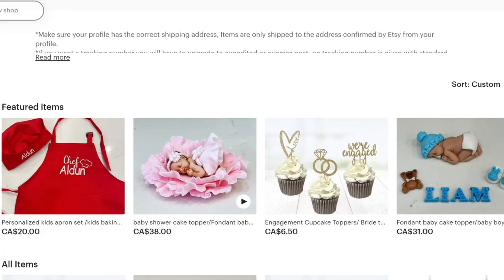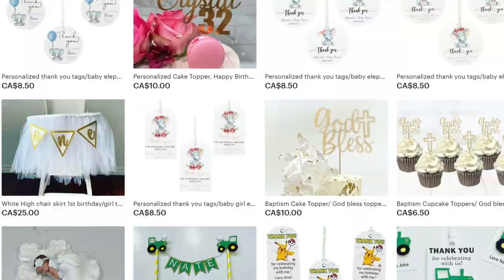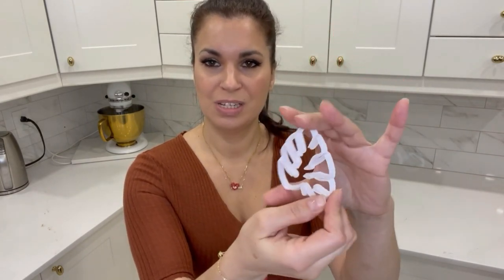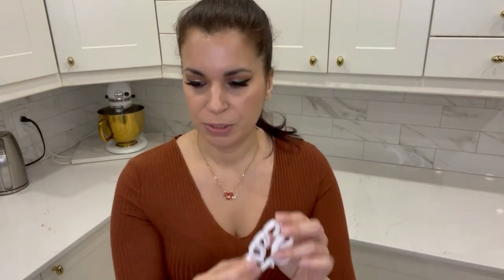Fault line cake with a safari theme | Cake decorating tutorials | Sugarella Sweets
This video will show you how to make a beautiful trendy cake with a safari theme.

✔️SHOE TEMPLATES

Leaf cutter
Edible metallic foil
Offset spatula

H9C 2Z3

👉🏼MUSIC CREDIT
Perfect by Ikson - Soundcloud